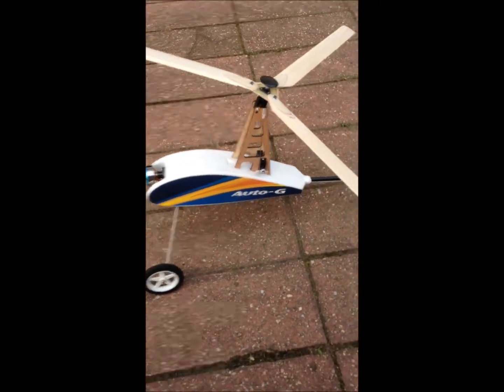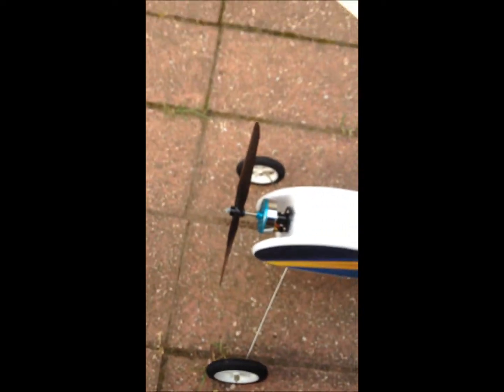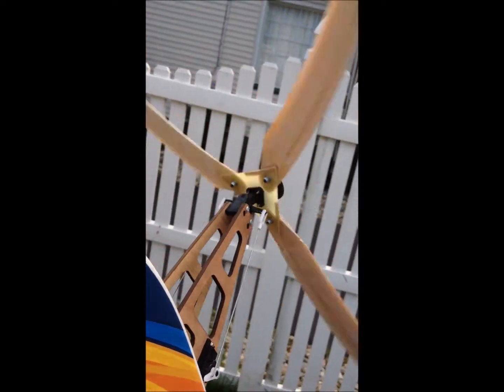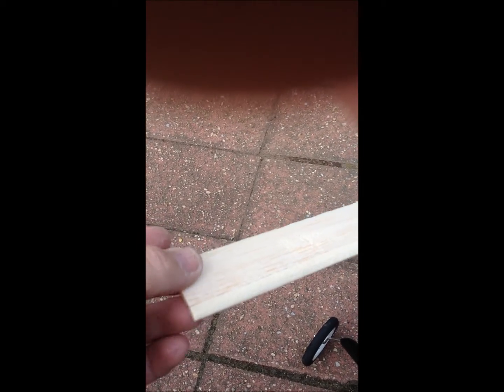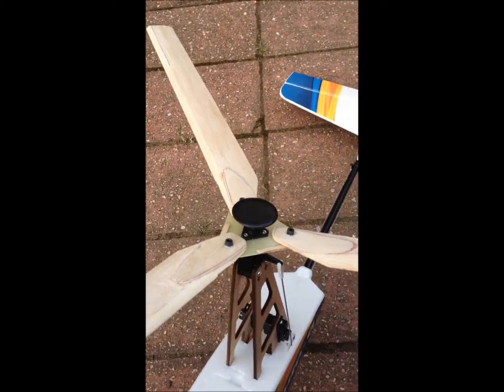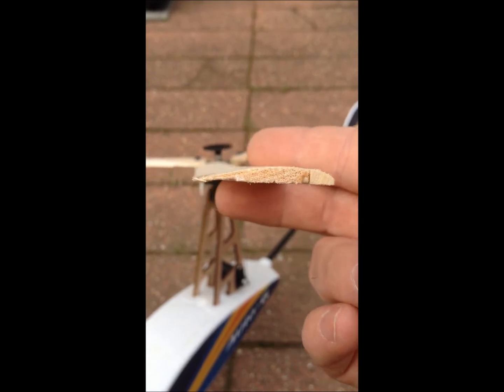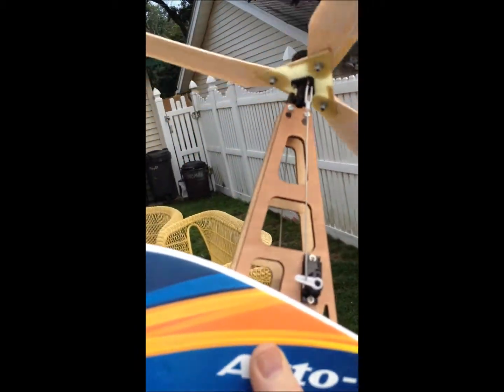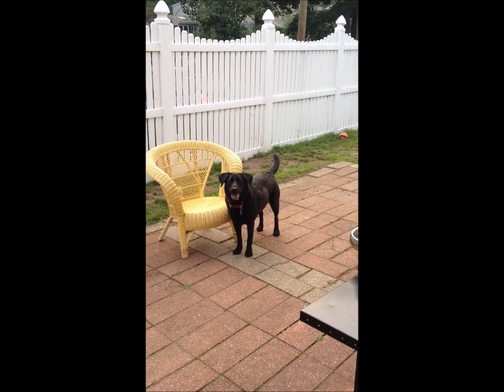Auto G Rotor Head and Rotor Problems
Showing my solution for rotor head problems